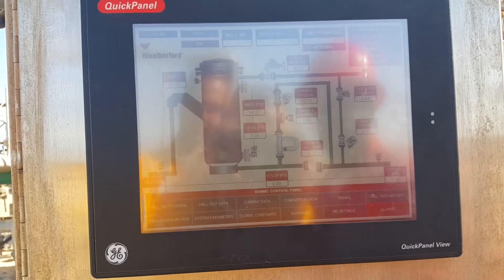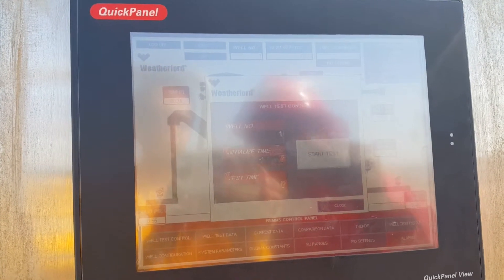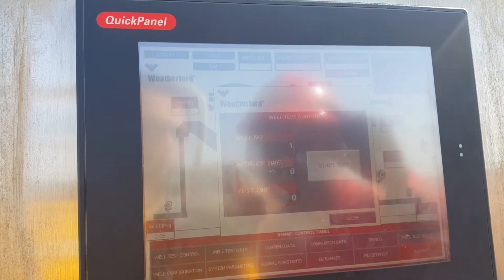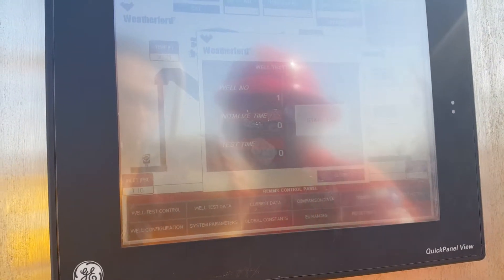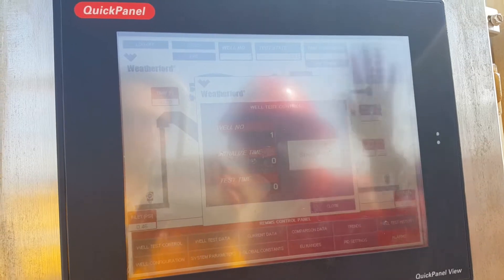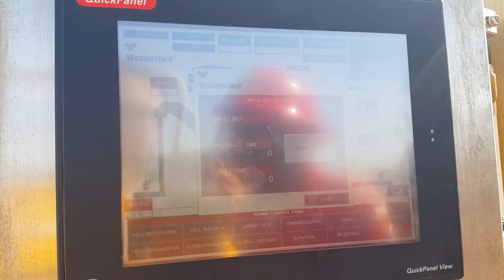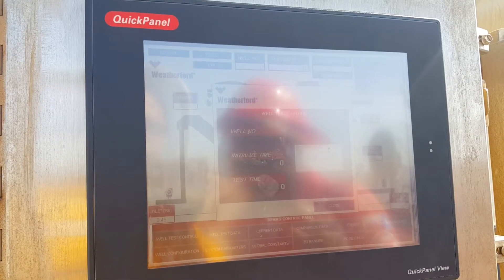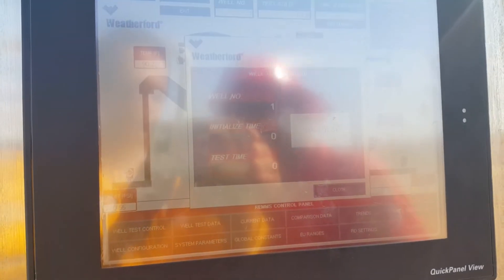Steps on how to use Weatherford GLCC - Test Separator - Excerpts from Mohamed Waly Projects - 201708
You will watch in this video the procedure step by step to run the test separator and test the well production and how to get the readings of the instrument transmitters